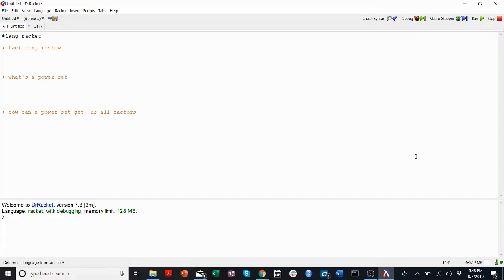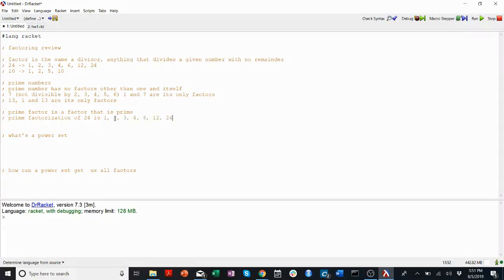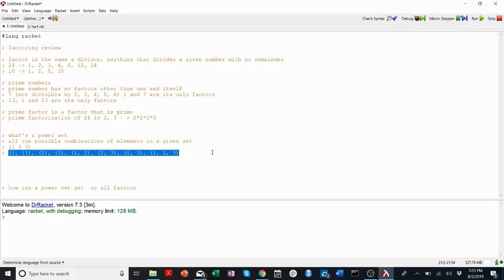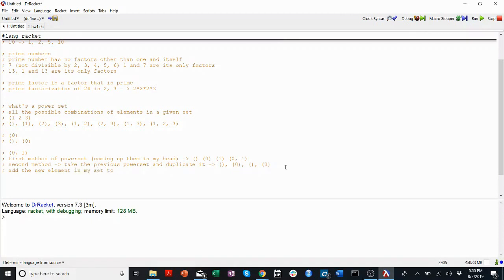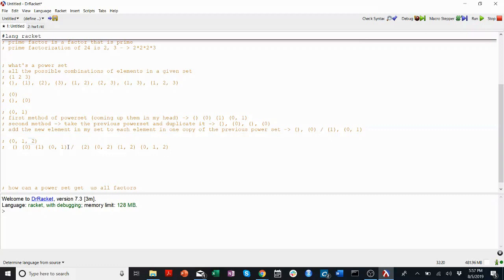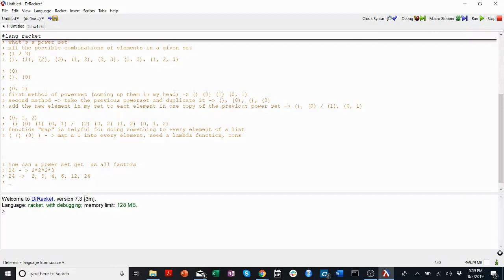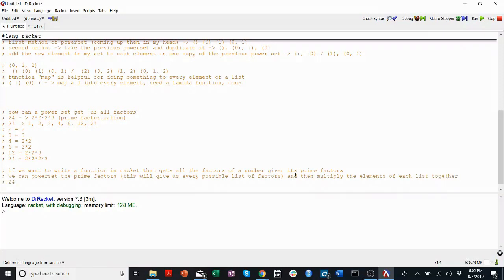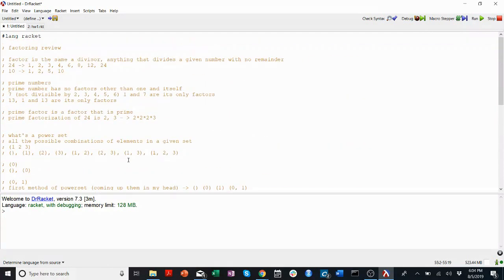10. Factoring and Power Set -- CS201 Yale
Review of factoring and prime factors, and discussion of how power set can help us get all of a number's factors in Racket for CPSC201: Introduction to Computer Science at Yale University.
Clarifications:
8 is a factor of 24.